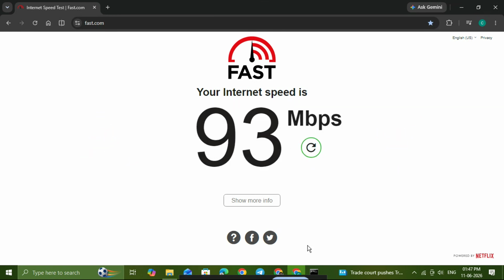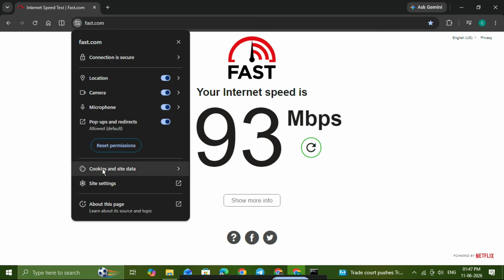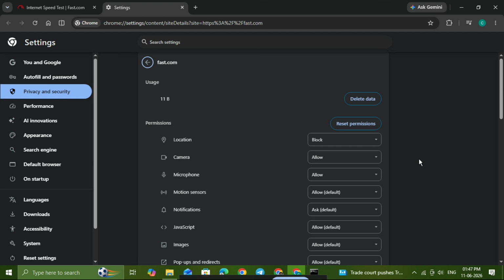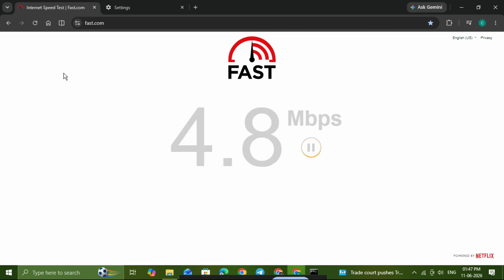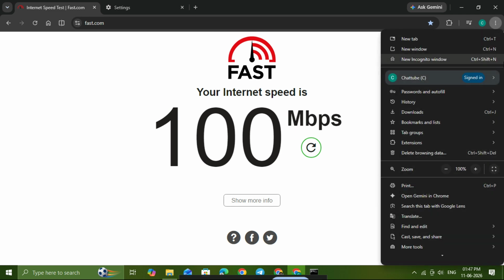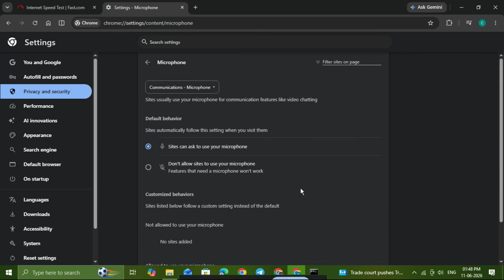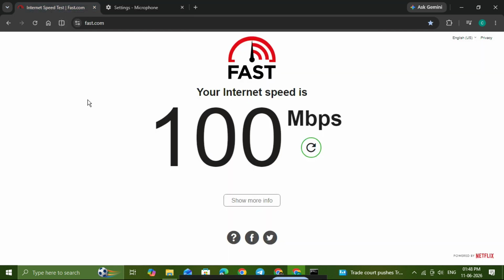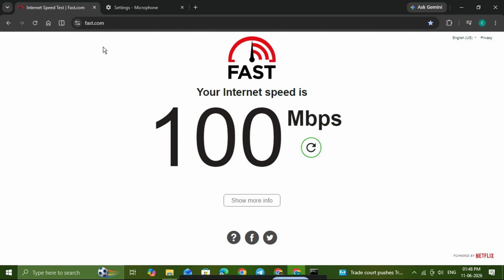How To Allow Microphone Access In Chrome (Easy Guide)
Learn how to allow microphone access in Chrome for a specific website or through your global browser settings. This quick tutorial shows you how to fix blocked microphone permissions and get audio working again.

🕚Timestamps:
0:00 Intro
0:23 Allow Microphone For A Specific Site
1:11 Change Global Chrome Microphone Settings
1:58 Final Tips And Recap

✍️What You'll Learn In This Video:
• How To Allow Microphone Access For A Specific Website In Chrome
• How To Open Site Settings From The Address Bar
• How To Turn On Microphone Permission For A Site
• How To Change Global Chrome Microphone Settings
• How To Set Chrome To Ask Before Using The Microphone
• How To Fix Blocked Microphone Access In Chrome
• How To Refresh Chrome After Changing Permissions
• How To Troubleshoot Microphone Issues On Windows And Mac

💡Pro Tips:
• Refresh the page after changing microphone permissions so the new setting takes effect.
• If Chrome allows access but audio still does not work, check your computer’s system microphone permissions.
• Make sure the correct microphone is selected inside the website’s own audio settings.
• Setting Chrome to let sites ask for permission is usually the safest default option.
• If changes do not apply immediately, restart Chrome and try again.